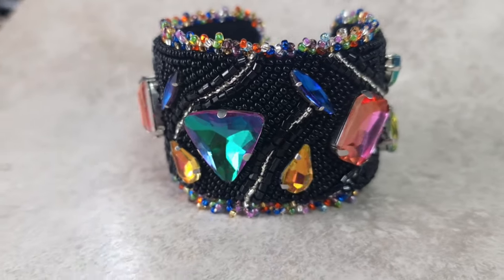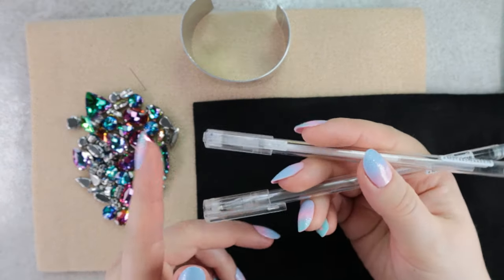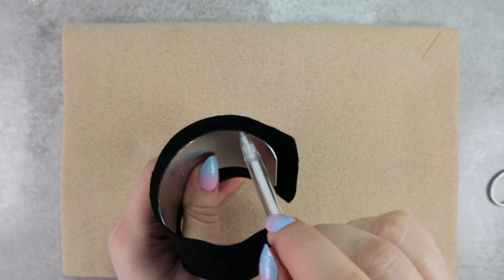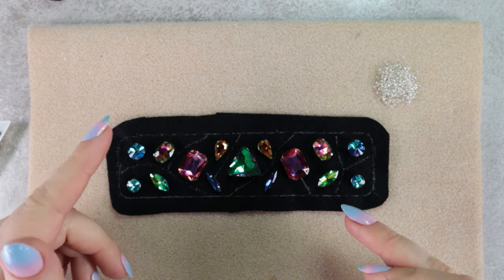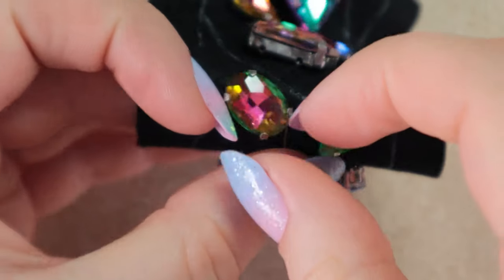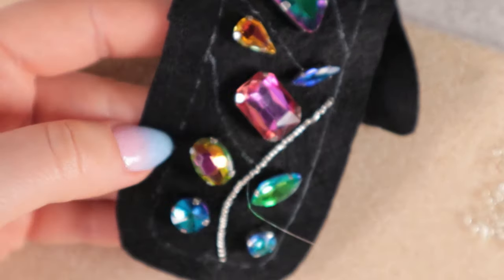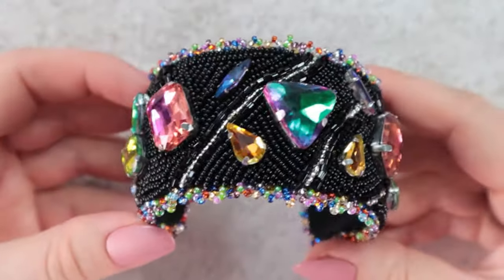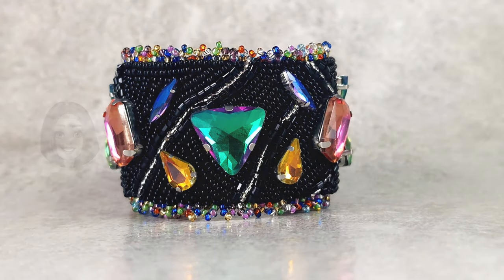Crystal Cuff Bracelet | Easy bead embroidery tutorial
Bead embroidery may seem complicated at first glance, but it is actually quite simple and suitable for beginners. Come see for yourself!

My Etsy shop

0:00 Today's project
0:33 Materials
4:51 Tracing pattern
6:03 Preparing design
7:18 Sewing crystals
11:05 Backstitch
13:05 Silver lines
26:05 Filling areas with black beads
28:15 Cutting out
29:03 Gluing
31:05 Sewing edges
39:20 Finished!

▪ felt, Ultrasuede, Lacy's Stiff Stuff
▪ pens to trace the bracelet
▪ seed beads
    - Preciosa 11/0
    - cut beads
    - TOHO Round 15/0 (TR-15-21)
▪ S-lon, monofilament thread, nylon 0,2mm
▪ E6000 glue
▪ double sided tape
▪ scissors, thread zap

🎵 MUSIC 🎵